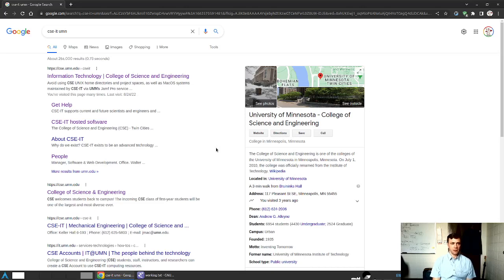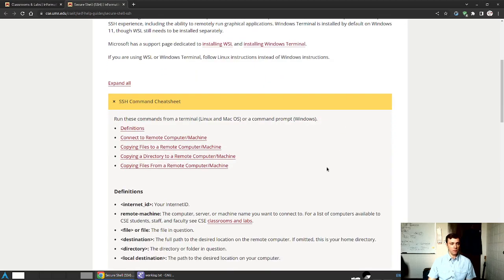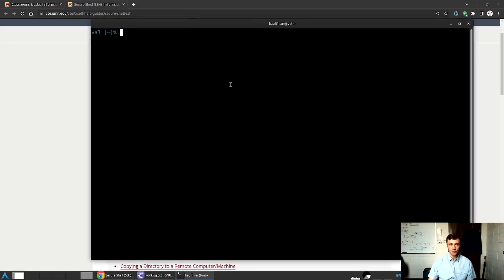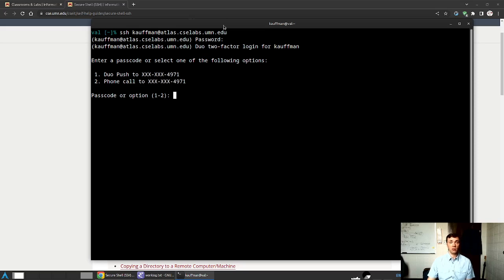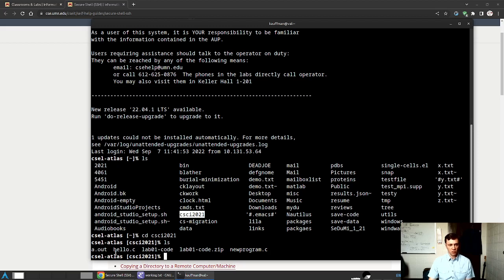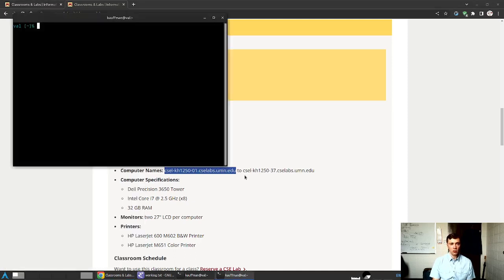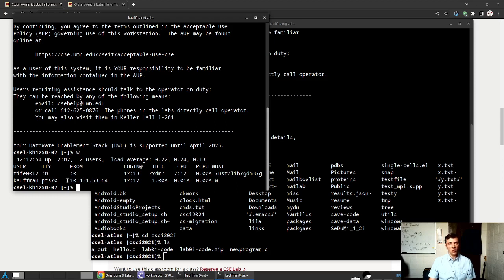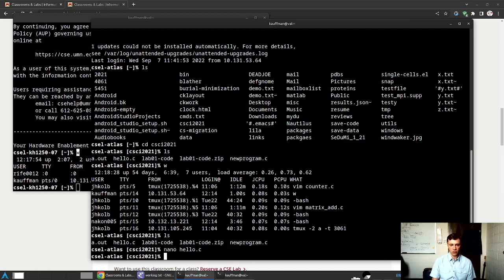SSH Login Basics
Overview of logging into UMN CSE-IT Lab systems using the SSH program in a terminal.